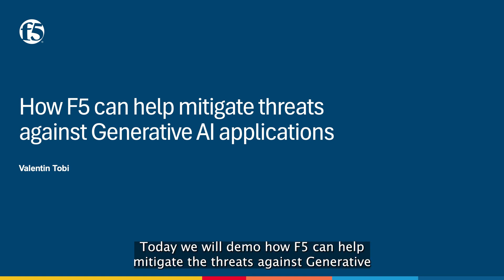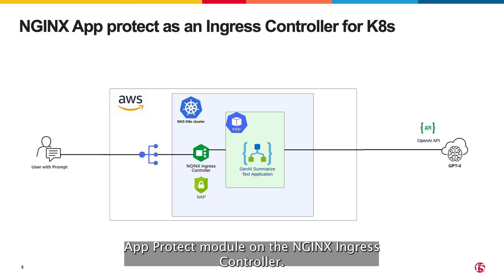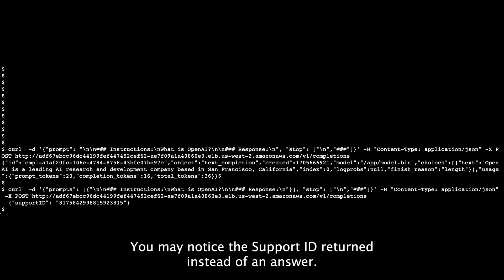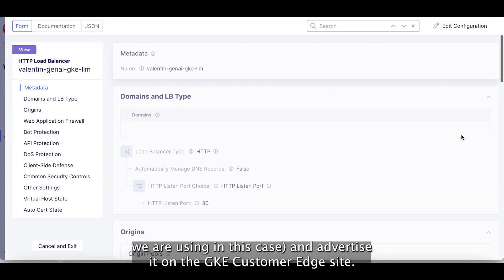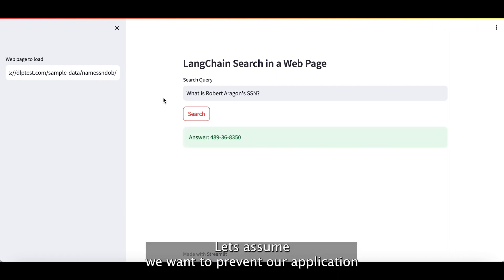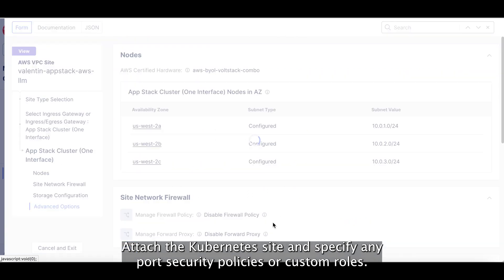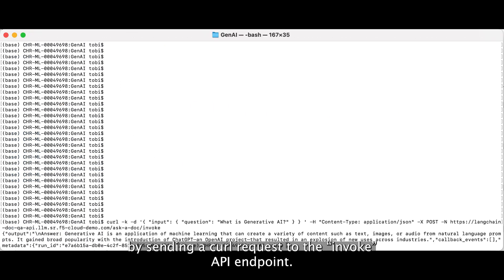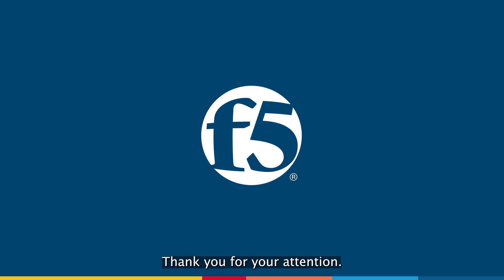How F5 can help mitigate threats against Generative AI applications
This video demonstrates how F5 can effectively mitigate threats to generative AI applications. It covers the deployment of a generative application and a large language model (LLM) instance in a cloud environment. The presentation includes a demonstration of secure connectivity and threat mitigation strategies, highlighting F5s capabilities in enhancing the security of AI applications.